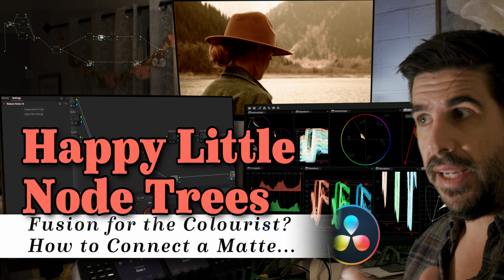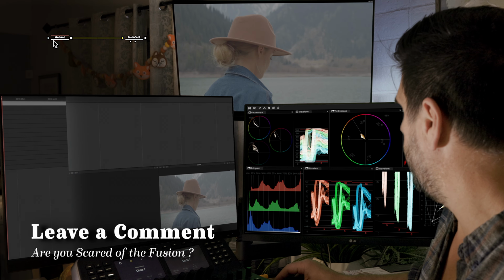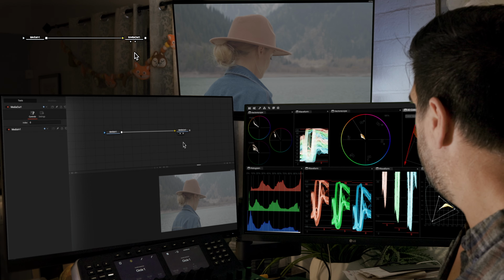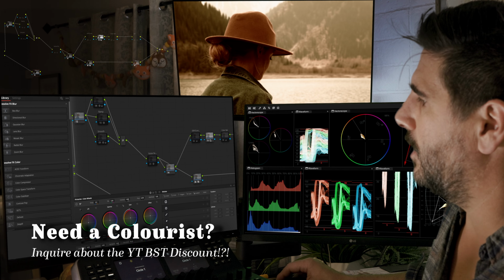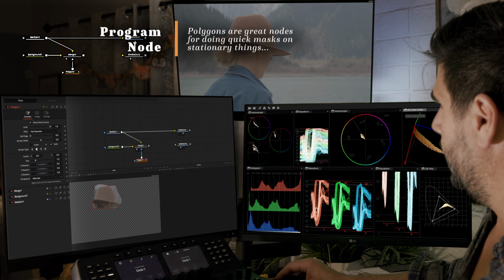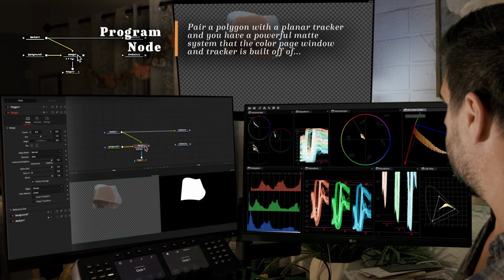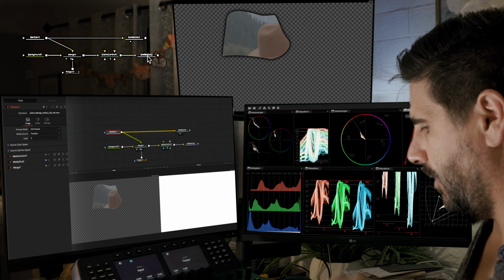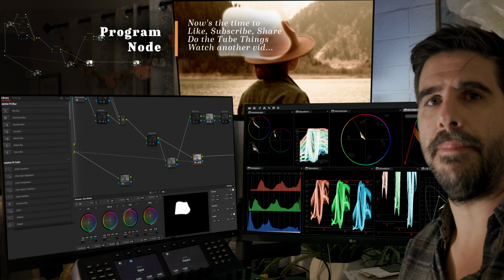The BEST Fusion Mattes on the Color Page | Fusion For The Colourist pt1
In this video we discuss setting up a a media out and matte control node to connect what you can do on the fusion page of davinci resolve to create better masks for use on the colour page!